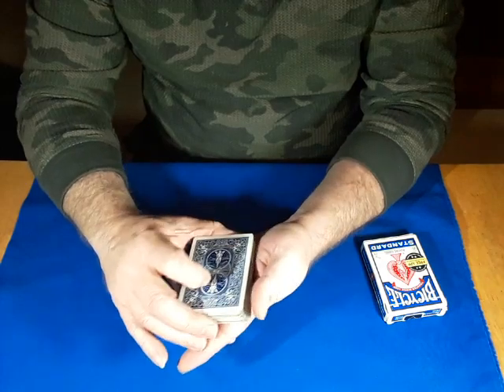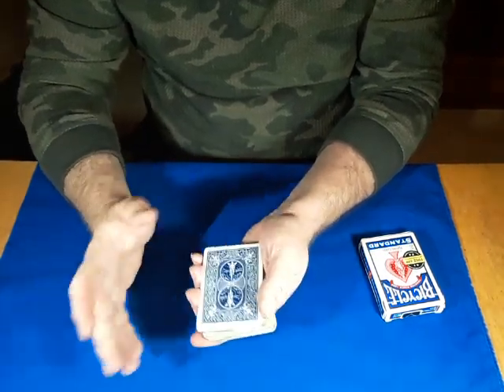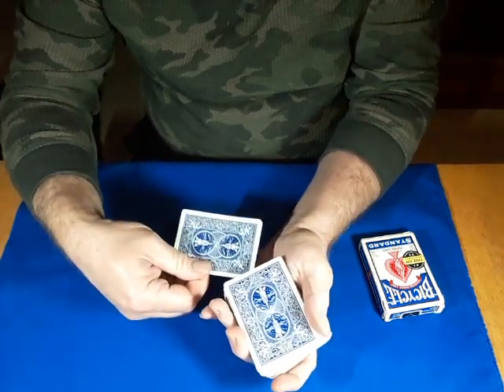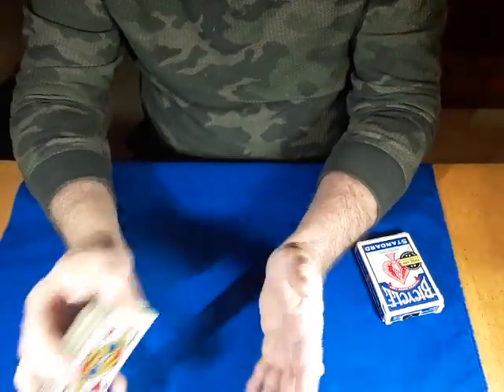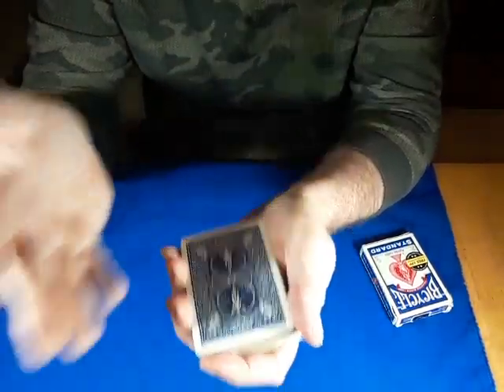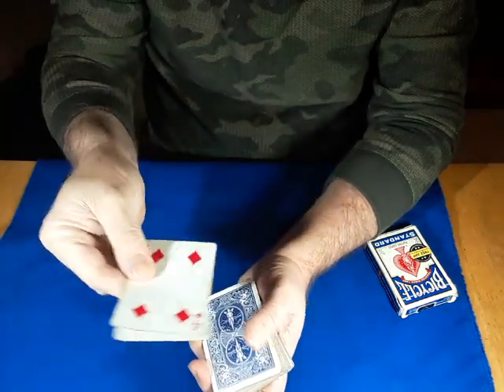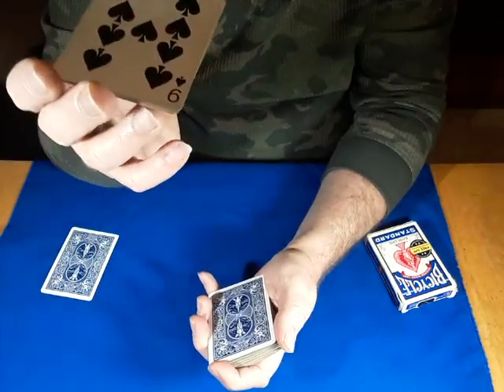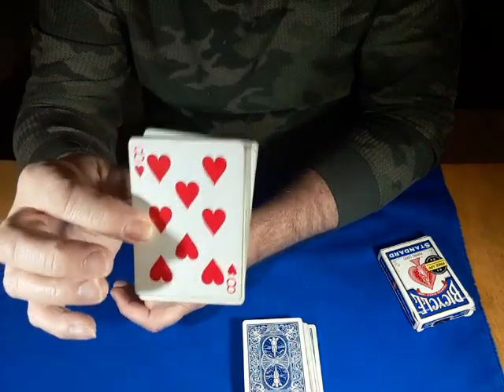Poor Man's ACAAN Tutorial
Use your sleight of hand skills to baffle your spectators with this simple, impromptu magic trick.  Fun for the magician to do and finishes with an amusing reveal.  This is a great effect for beginner magicians to have some fun with and for more experienced magicians to show off some skills.